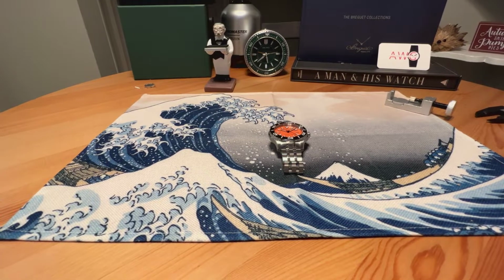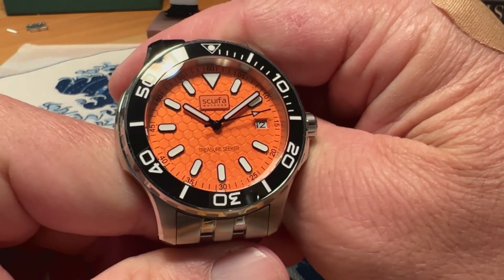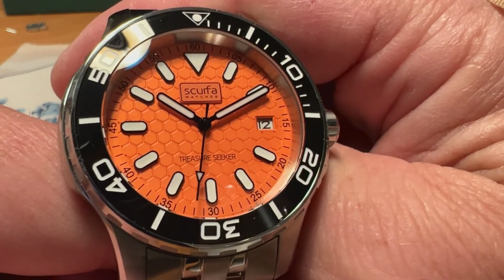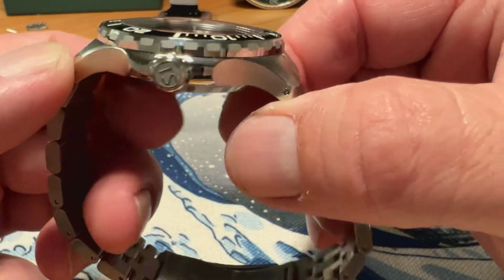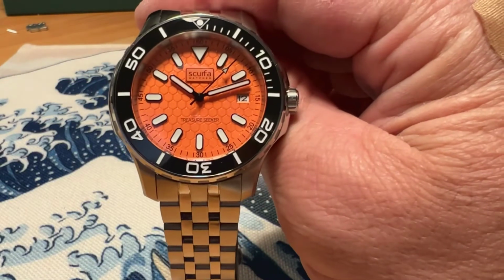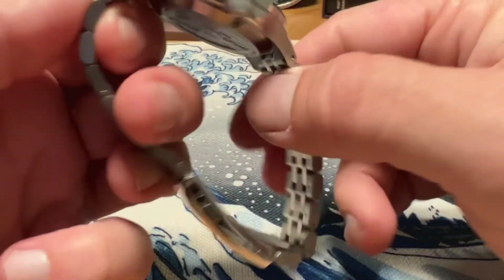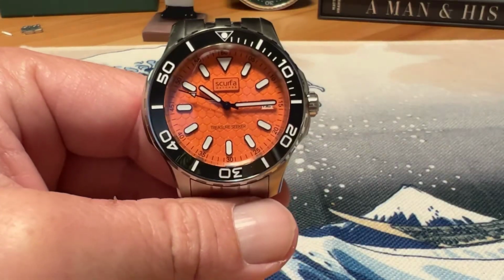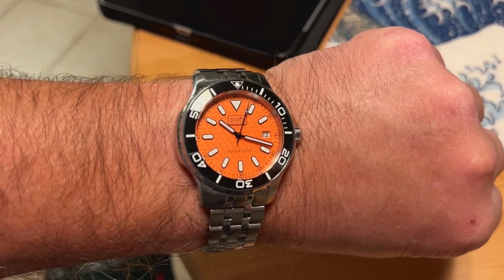Scurfa Treasure Seeker: Full Review!!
Full review of the 300m automatic diver from Scurfa. Scurfa is a UK based microbrand owned by a diver. Many of their offerings are quartz but the Treasure Seeker is running the Miyota 9015 automatic movement. It is currently sold out in the Scurfa website but highly recommend checking out the brand!